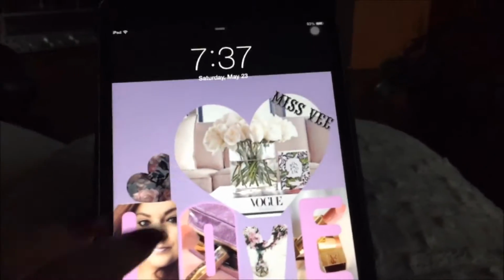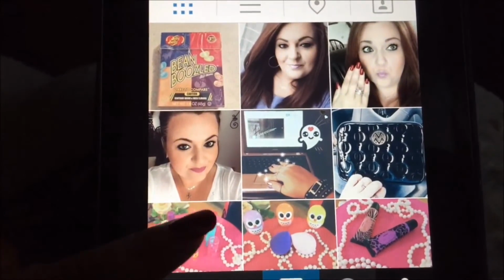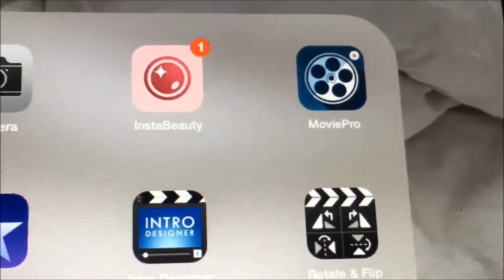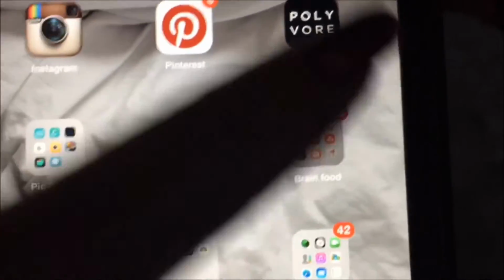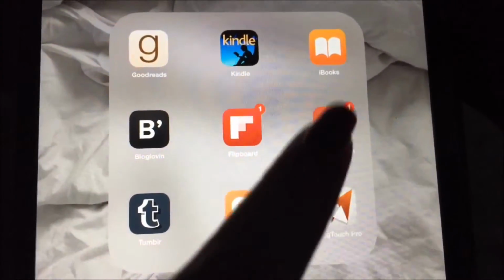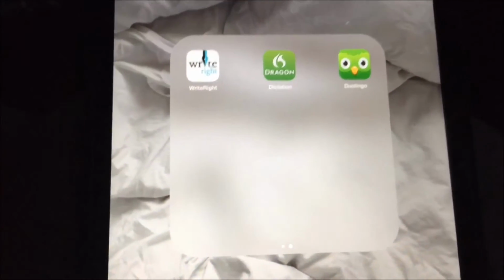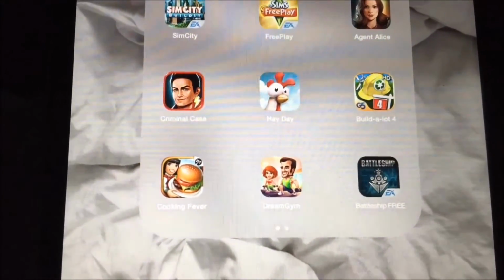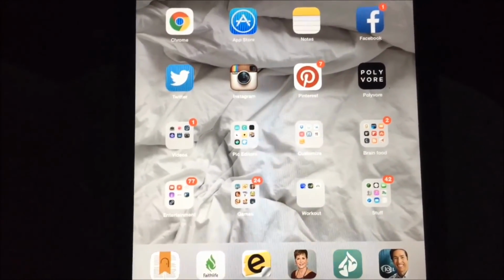What's on my iPad Mini (2015)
My ipad and iphone apps change alot. I LOVE APPS! If you wanna check out all of the other what's on my ipad and what's on my iphone videos that I have done on my channel (I've done alot!), then go to my channel page and click on my playlist entitled iPhone Series. All of them will be there! Enjoy!

**FOLLOW ME ON PERISCOPE TO JOIN IN ON MY LIVE BROADCASTS!! Download the apps and look for  me! I am under MissVeronyka!**

MY ACTIVE SOCIAL MEDIA SITES:
PERISCOPE: @MissVeronyka

Camera used: Iphone 6 Plus, Ipad Mini, or Sony handycam HDR-CX190
Video Editor Used: iMovie or Windows Live Movie Maker